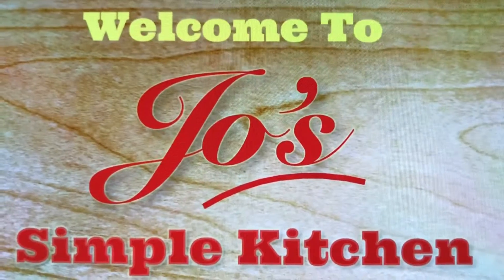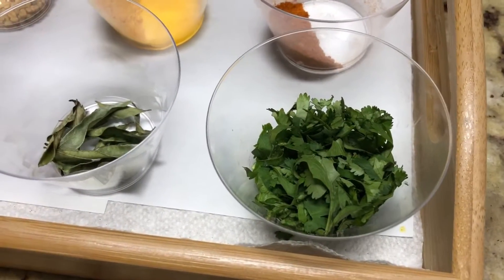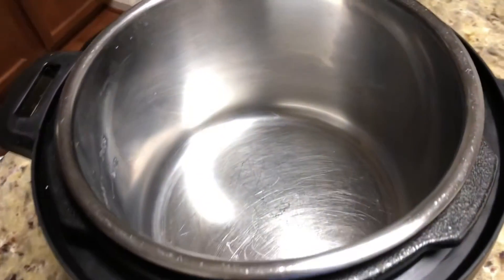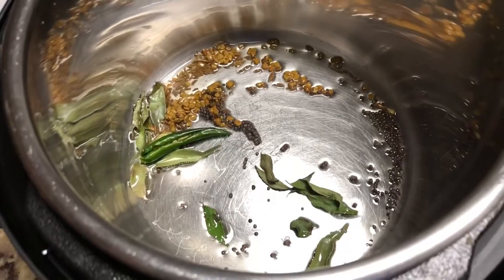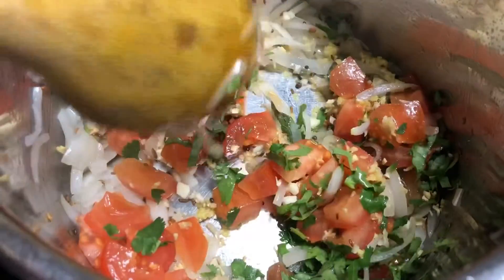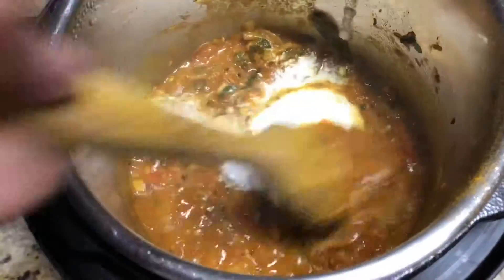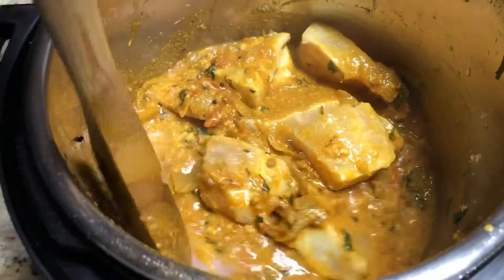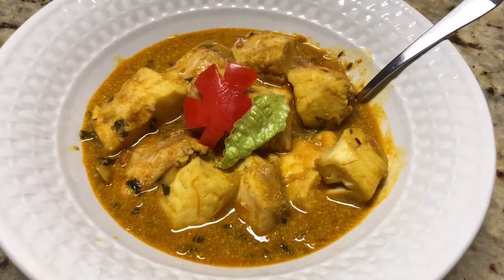TILAPIA FISH CURRY in Instant Pot | Instant Pot Indian Recipes